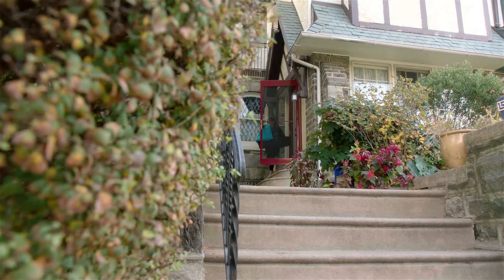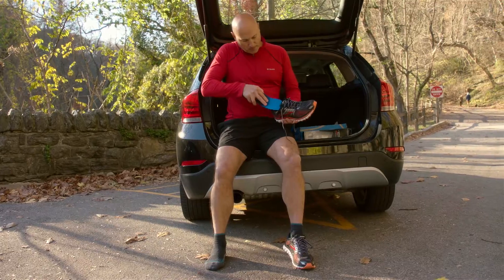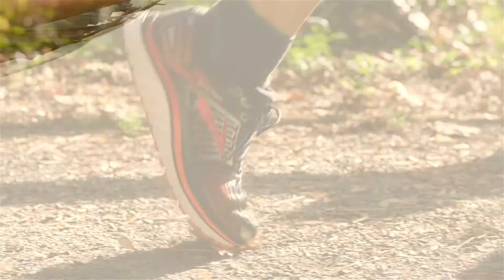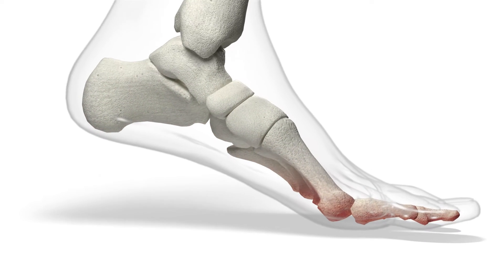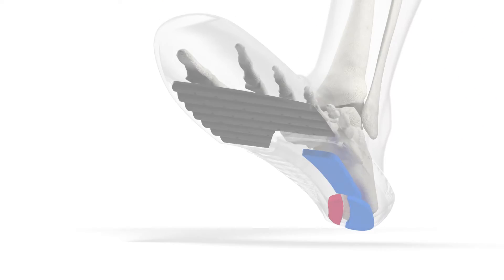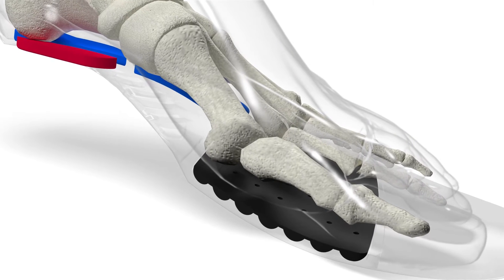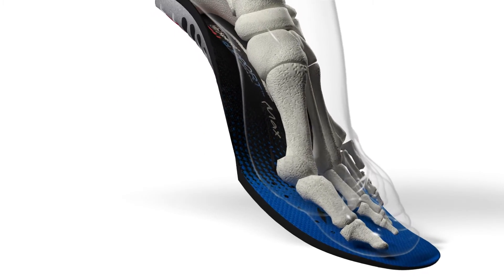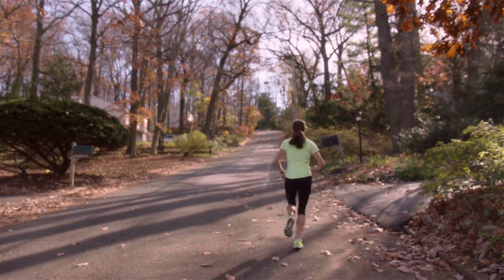Spenco Medical - insoles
by Spenco Medical Corporation